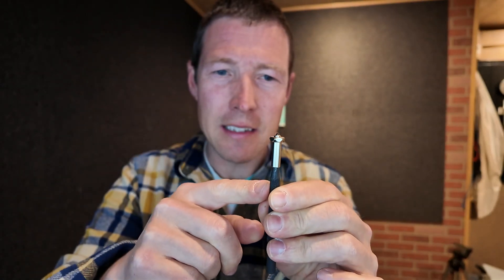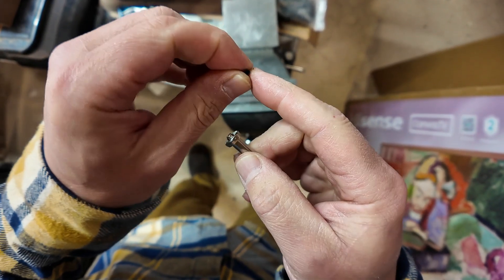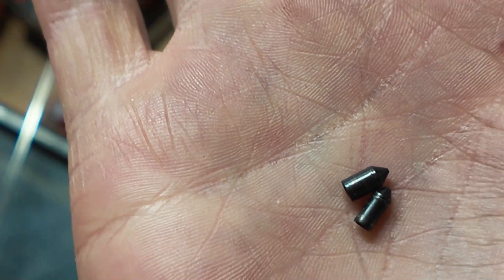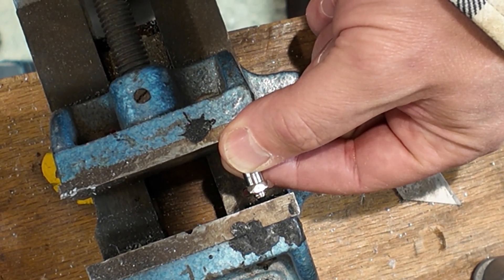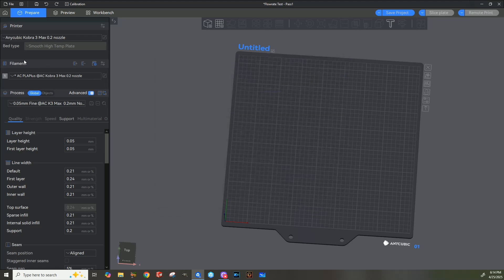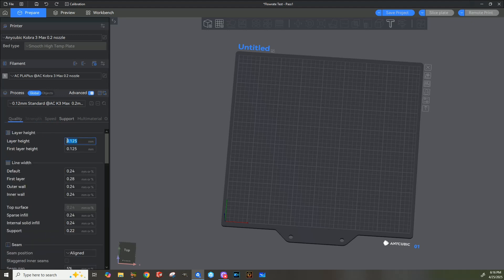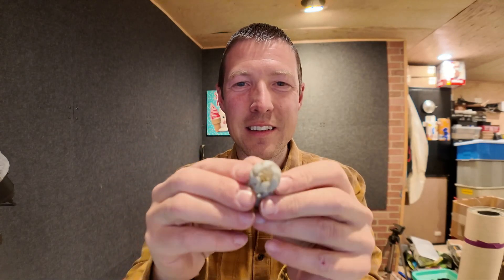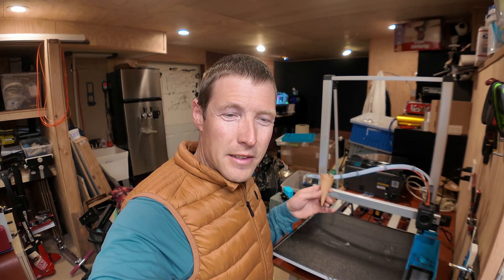I made a 0.2mm 3d printer nozzle for AnyCubic Kobra 3 Max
I couldn't wait for Anycubic to make 0.2mm nozzles, So i made my own by frankenstiening a generic 0.2mm nozzle into my existing one. pretty aure its the worlds first 0.2mm nozzle for this printer!